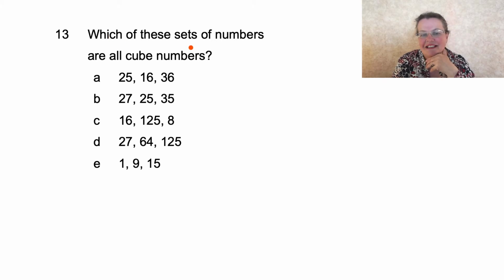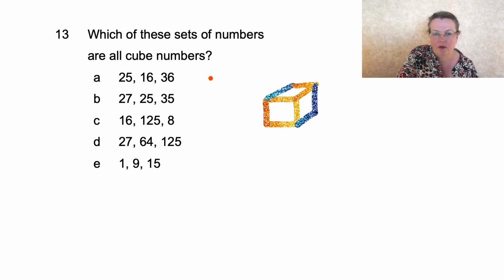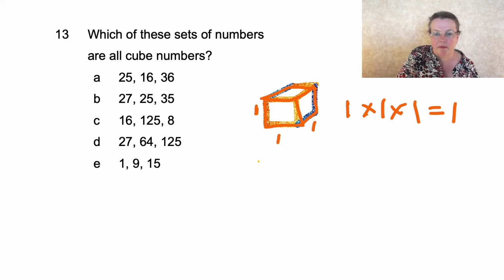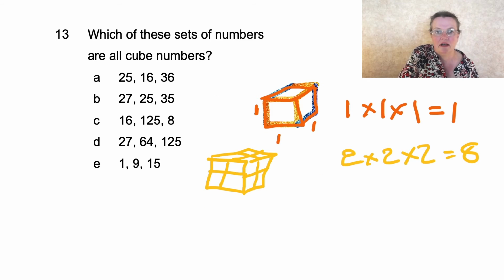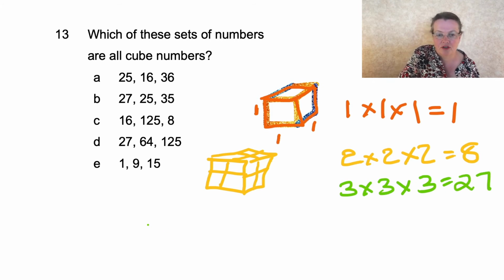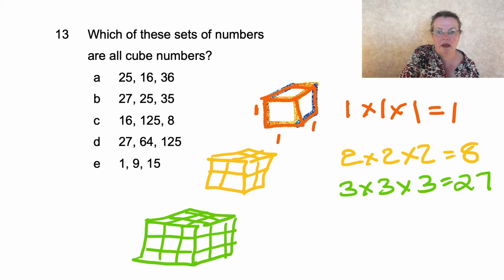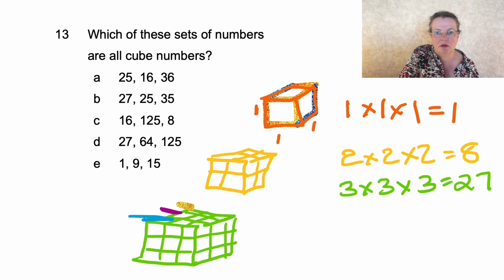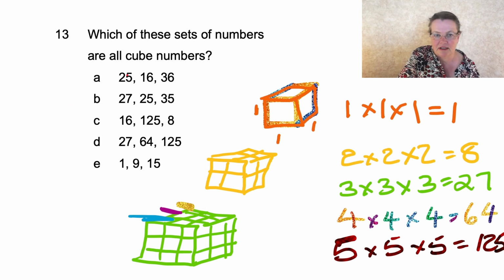11+, Scholar's Course, Book 5, Maths Paper Q13